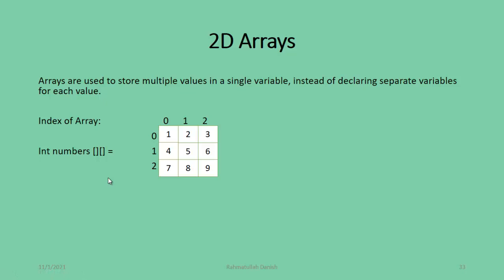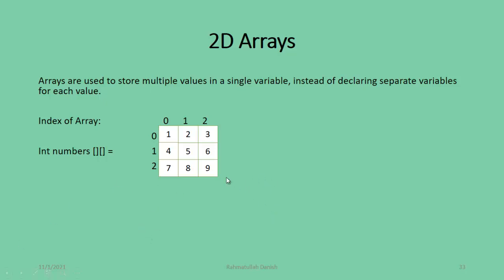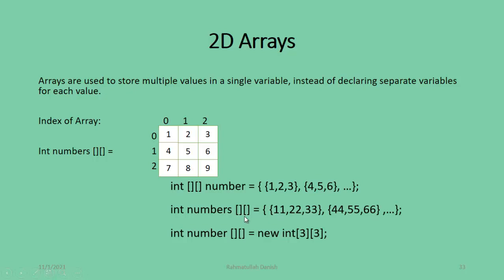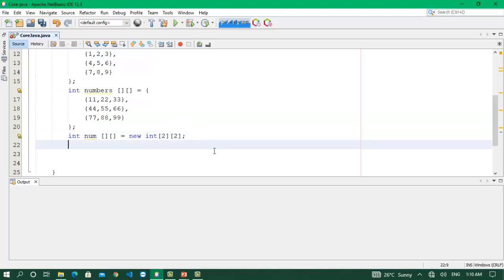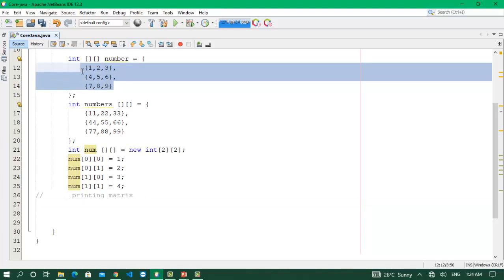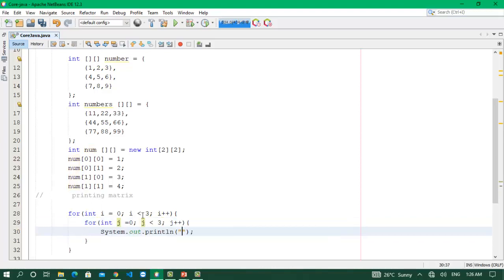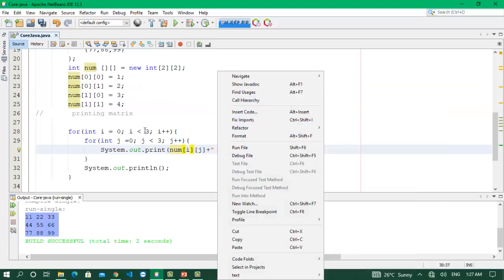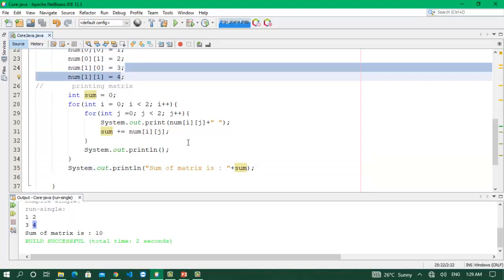Basic-Java 2DArrays #020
The Two Dimensional Array in
Java programming language is nothing but an Array of Arrays. In Java Two Dimensional Array, data stored in row and columns, and we can access the record using both the row index and column index (like an Excel File). If the data is linear, we can use the One Dimensional Array.

2D arrays are stored as arrays of arrays. Therefore, the way 2D arrays are declared is similar 1D array objects. 2D arrays are declared by defining a data type followed by two sets of square brackets.